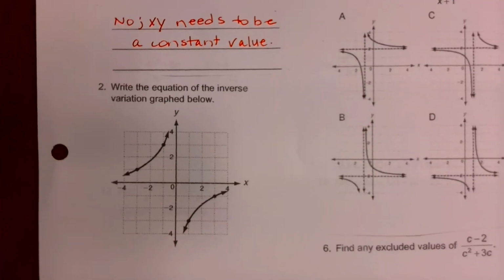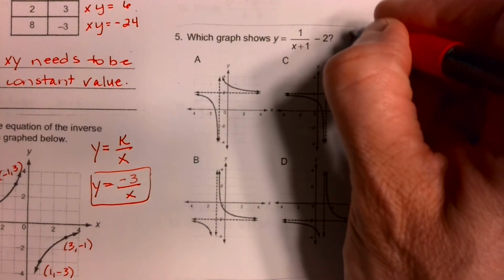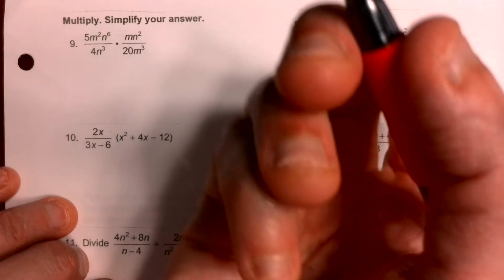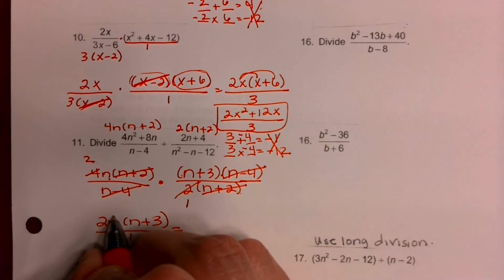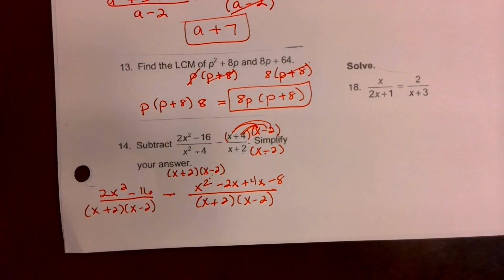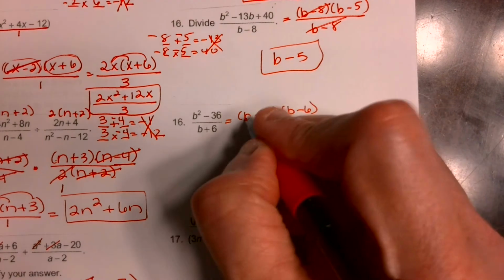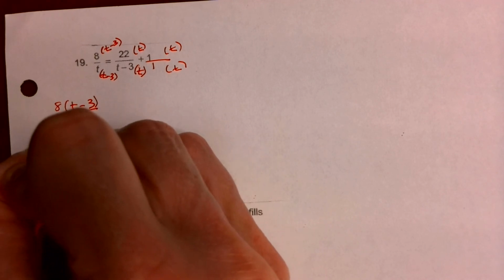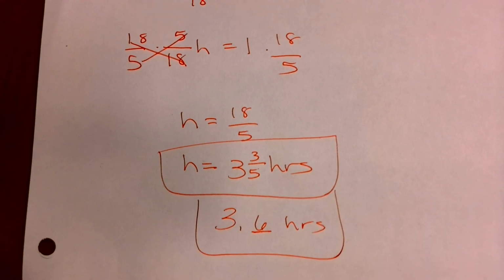Algebra I Chapter 12 Extra Credit